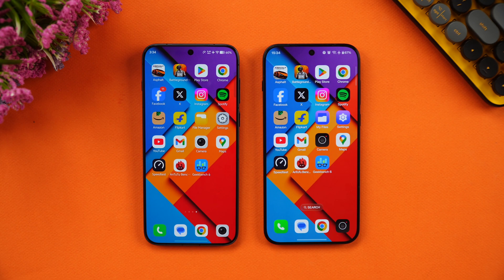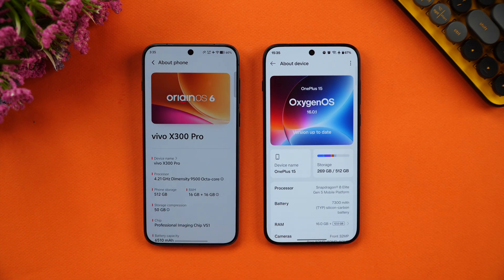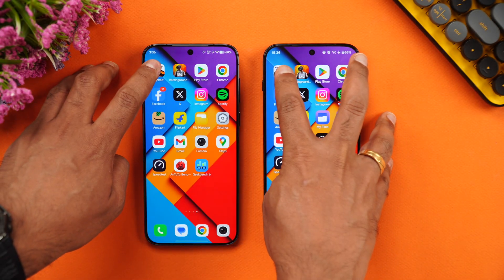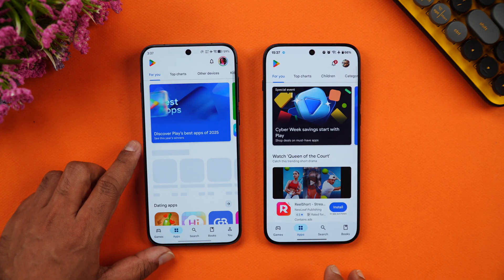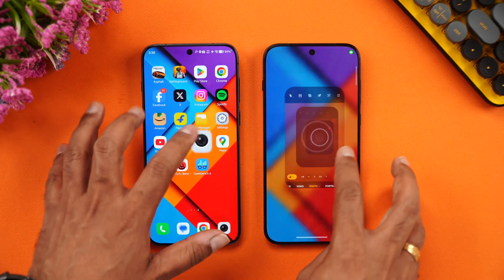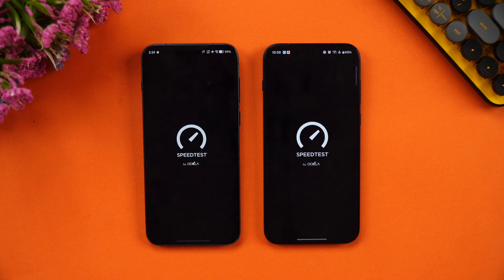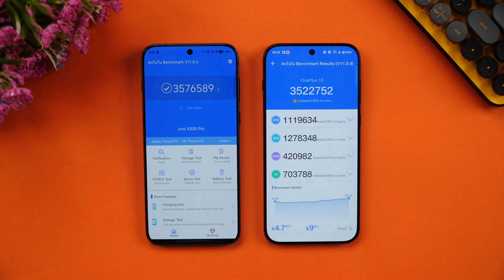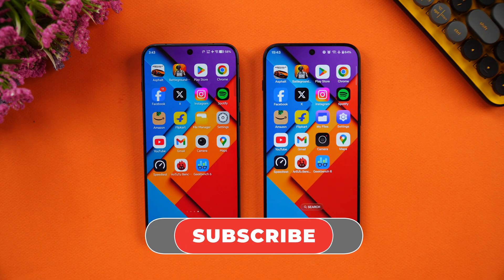Vivo X300 Pro vs OnePlus 15 Speedtest Comparison | AnTuTu | Geekbench